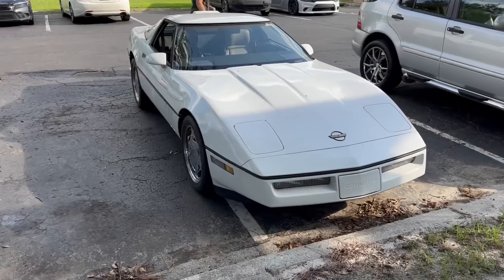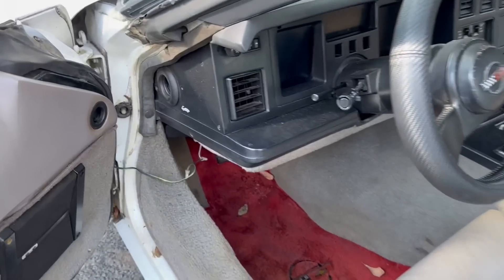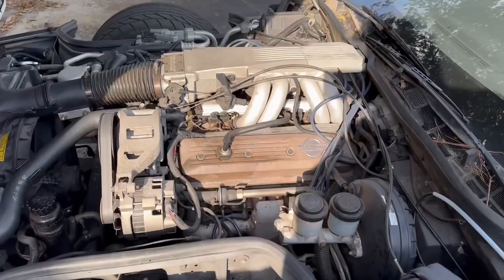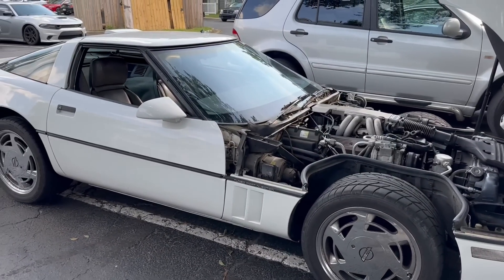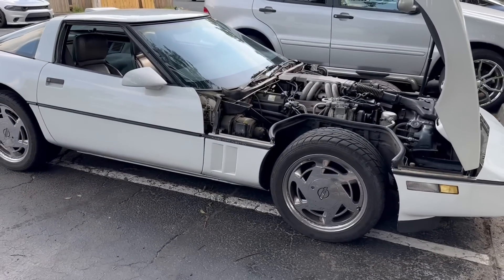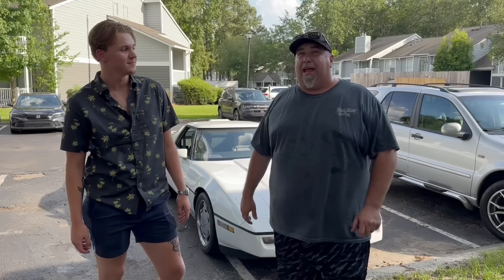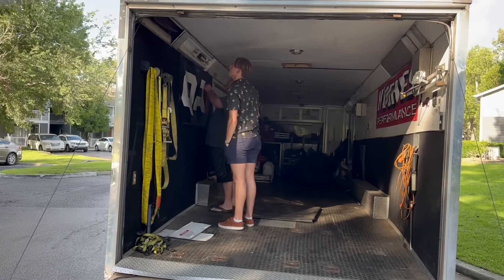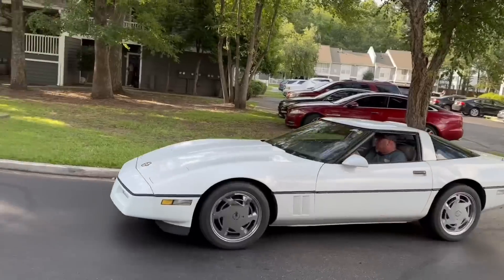New Car! Drag and Drive Starter Kit!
We got a new car for drag and drive!  The old mustang will be too difficult to revive for street duties, sec we picked up another project car!  Guess what we got before you watch!  This is gonna be fun!